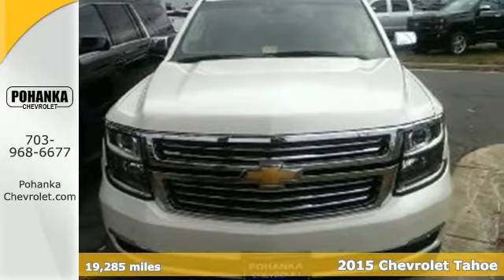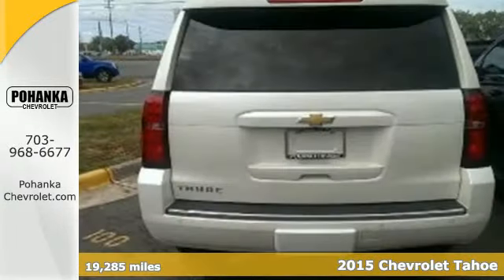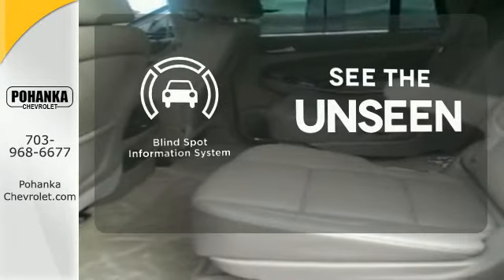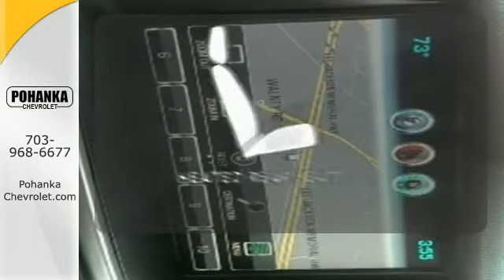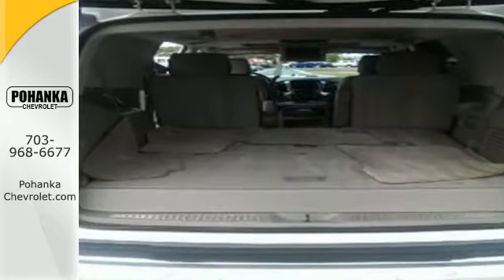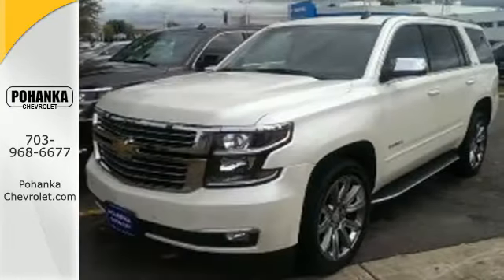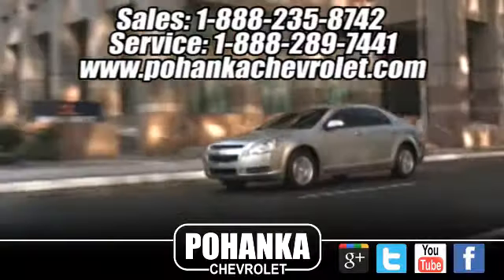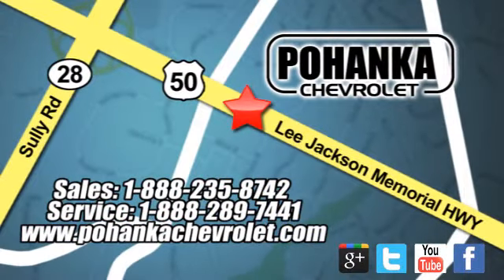2015 Chevrolet Tahoe Chantilly VA Washington-DC, MD CP15240 - SOLD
Year: 2015
Make: Chevrolet
Model: Tahoe
Trim: LTZ
Engine: EcoTec3 5.3L V8
Transmission: 6-Speed Automatic Electronic with Overdrive
Mileage: 19285
Stock #: CP15240
VIN: 1GNSKCKC2FR173090
Sunroof / Moonroof, DVD / Entertainment System, Carfax one Owner , Heated and Cooled seats, and Nav / Navigation / GPS. Sun, Entertainment & Destinations Package (Power Sunroof and Rear Seat Blu-Ray/DVD Entertainment System), 4WD, Tan, 3rd Row 60/40 Power Fold Split-Bench, 5 12-Volt Auxiliary Power Outlets, Auto-Dimming Inside Rear-View Mirror, Bose Centerpoint Premium 10-Speaker Surround Sound, Driver & Front Passenger Airbags, Floor Console, Fog Lamps, Forward Collision Alert, Front & Rear Parking Assist, Hands Free Power Liftgate, Heated 2nd Row Seats, Heated Leather Wrapped Steering Wheel, Heavy-Duty Rear Locking Differential, Keyless Start Switch, Lane Departure Warning & Safety Alert Seat, Memory Settings, Passive Entry System, Power Adjustable Pedals, Power Release 2nd Row Bucket Seats, Power Tilt & Telescoping Steering Column, Power-Folding Heated Outside Mirrors, Preferred Equipment Group 1LZ, Rear Cross-Traffic Alert, Remote Keyless Entry, Side Blind Zone Alert w/Lane Change Alert, Universal Home Remote, Wheels: 22" 6-Spoke Premium Silver (LPO), and Wireless Charging. Located right next to Dulles International Airport on Route 50 in Chantilly, Fairfax VA. If you demand the best things in life, this wonderful 2015 Chevrolet Tahoe is the one-owner SUV for you. This Chevrolet Tahoe has a great cockpit layout, with all the controls easy to find and right where you need them. All prices exclude taxes, title, license, and dealer processing fee of $599.00. Published price subject to change without notice to correct errors or omissions or in the event of inventory fluctuations. All features not on all vehicles. Vehicles shown are for illustration purposes only.

Address:
13915 Lee Jackson Hwy